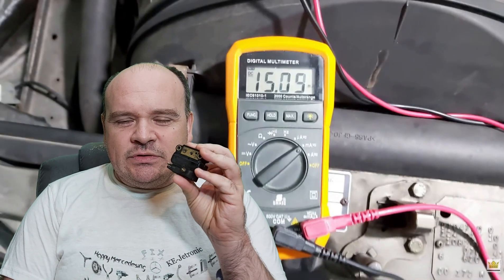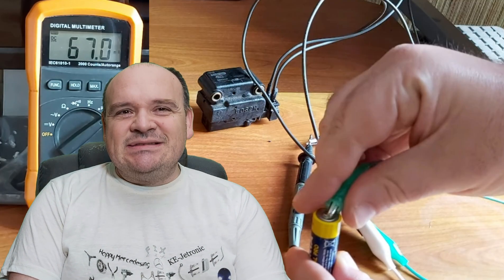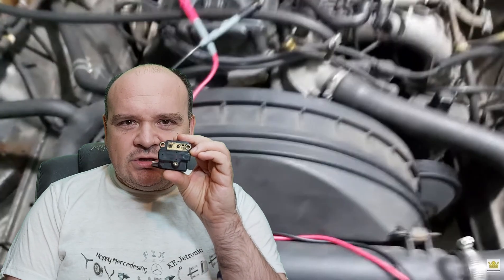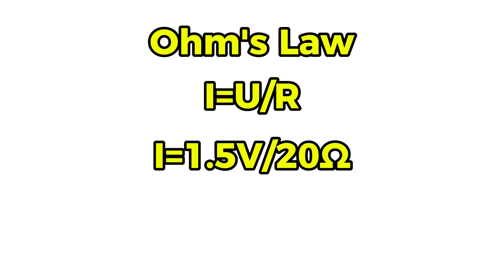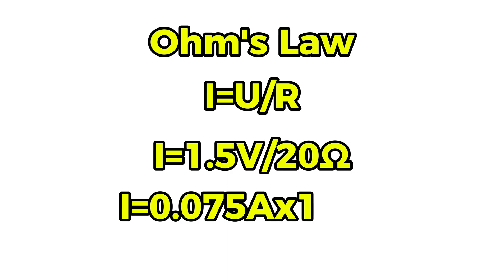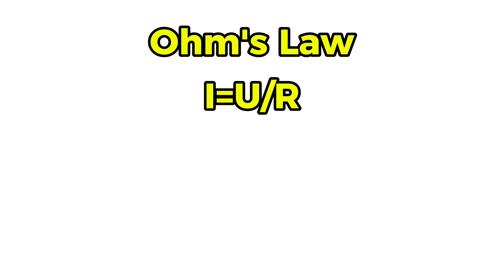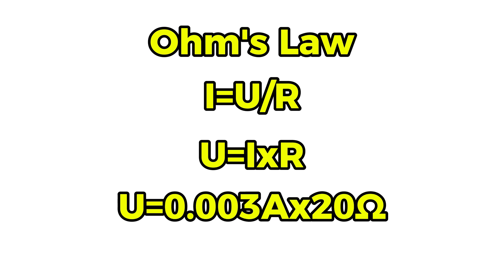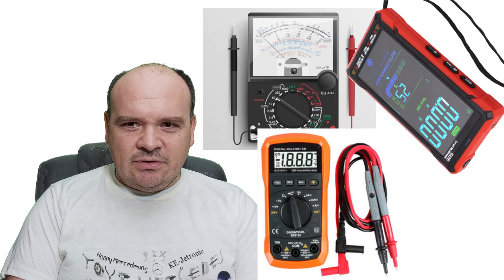㉦Mercedes Ke-Jetronic㉦ - Why We Measure Milliamps — The Hidden Logic Behind the EHA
In today’s video, we’re talking about the EHA – the heart of the KE-Jetronic system.
Why is it so important to measure current in milliamps instead of voltage? ⚡
Many people ask: “Can a single 1.5 V battery really make the EHA work?”
The answer is yes, and in this video, I’ll show you why — using Ohm’s Law (I = U/R) to explain everything step by step.
We’ll calculate:
🔹 1.5 V ÷ 20 Ω = 0.075 A → that’s 75 mA, just what a V8 needs with ignition ON.
🔹 On most KE systems, you’ll see around 20 mA at contact and about 3 mA when warm.
🔹 Trying to measure voltage instead? You’d only see 0.06 V, almost impossible to detect with a multimeter!
That’s exactly why we always measure current — not voltage — when diagnosing the EHA.
Understanding this principle will save you time, confusion, and a lot of unnecessary part swapping.
🎥 Stick around till the end, and you’ll never look at KE-Jetronic the same way again.
Happy Mercedesing! 😄🔧